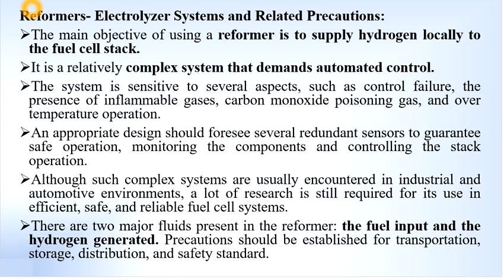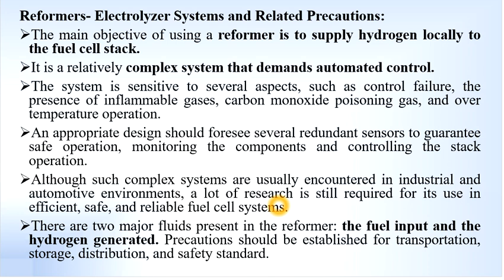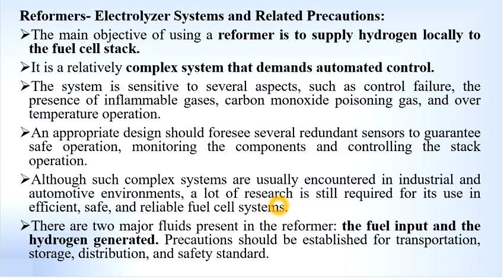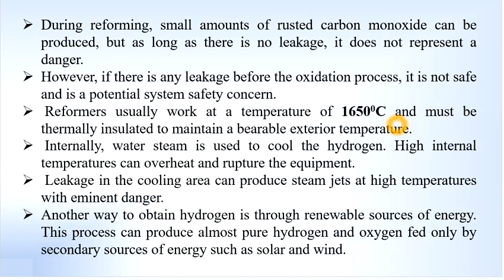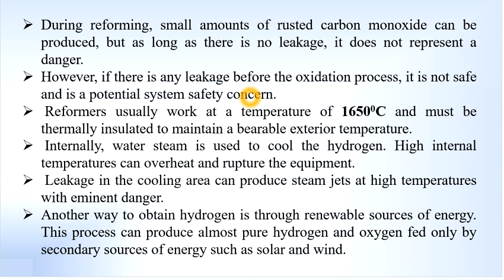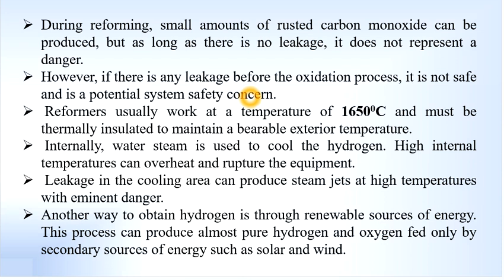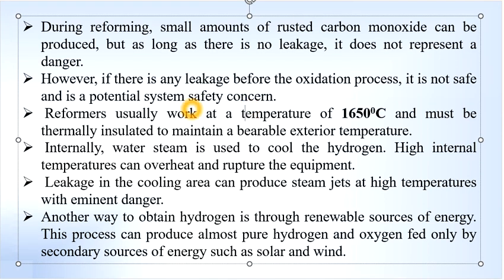Reformers for Fuel Cells | RES | Rampelli Manojkumar | BVRITH | IITG